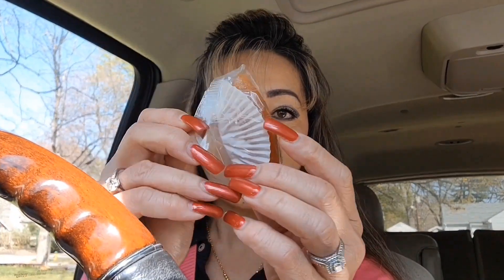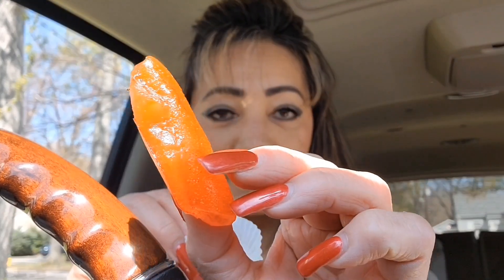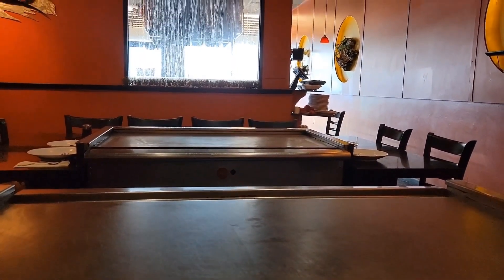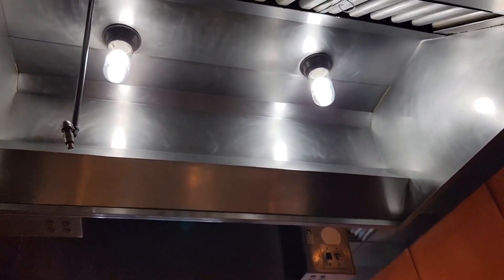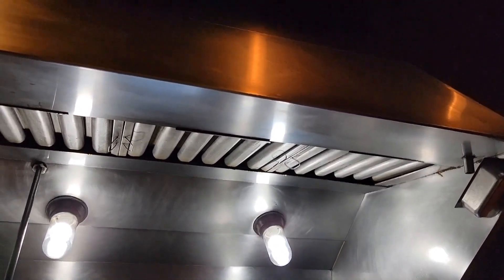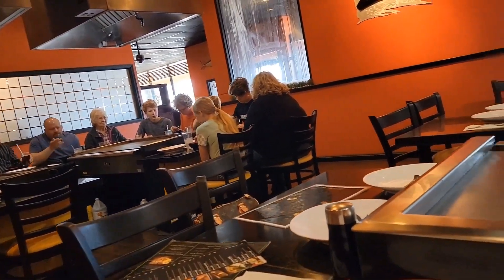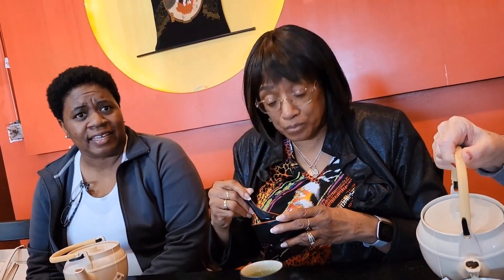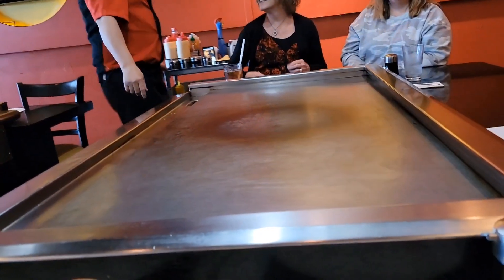FREIND BLENDED BONDING TIME WITH FRIENDS OVER HIBACHI GRILL! TASTING CHICAGO'S TURKISH DELISH CANDY!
PINAY NURSE: BUHAY PINAY  -  TEAM BLENDED BONDING TIME WITH FRIENDS OVER HIBACHI GRILL! TASTING CHICAGO'S TURKISH DELISH CANDY - YUMMY!